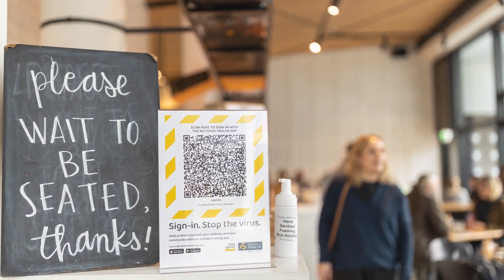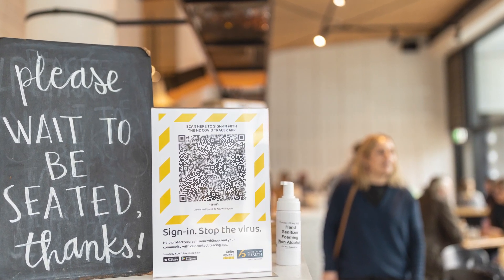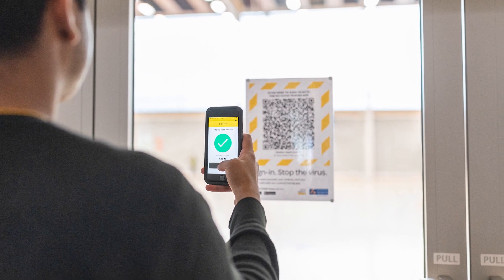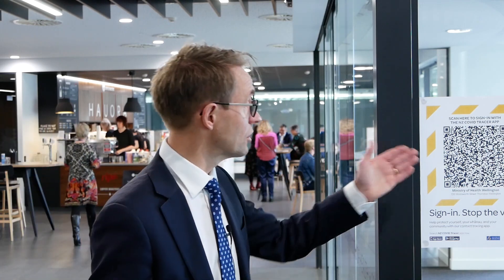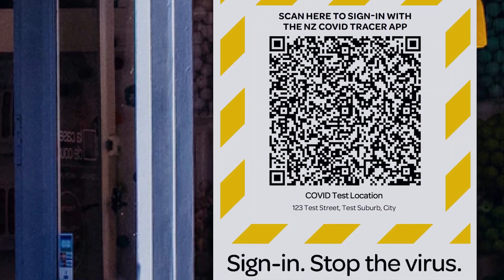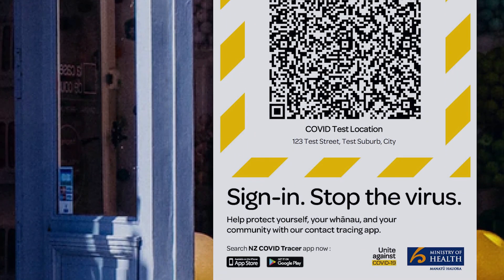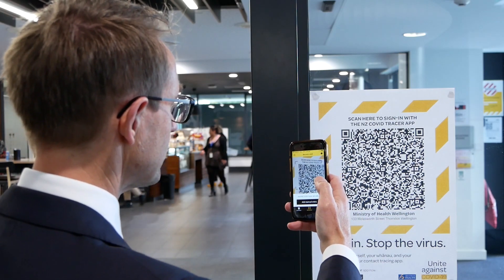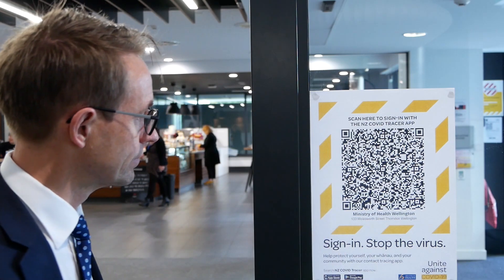Dr Ashley Bloomfield explains why it’s important to use the COVID Tracer App | Ministry of Health NZ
Why should you use the NZ COVID Tracer app? What does it do with the codes you scan? How does it work? Dr Bloomfield answers a few of your questions.